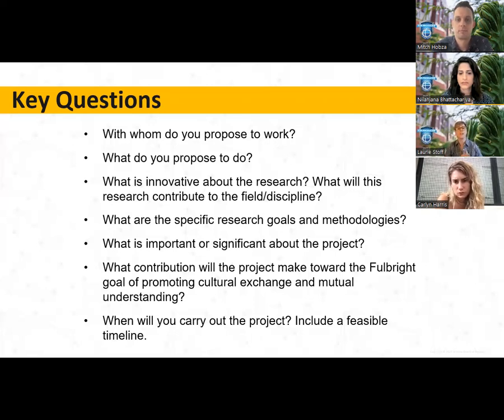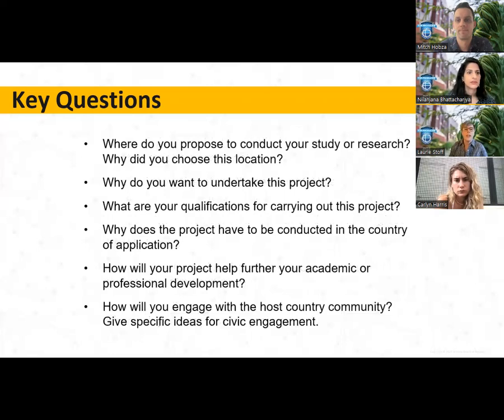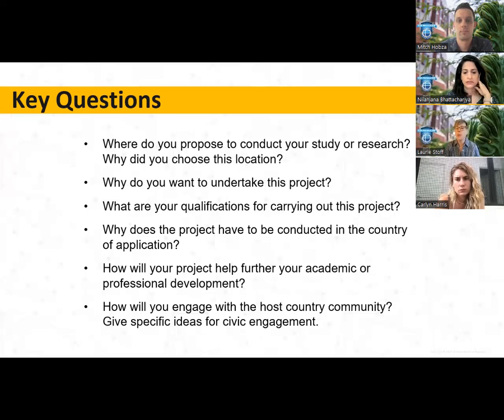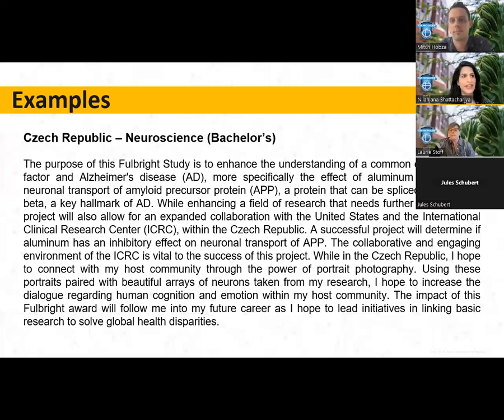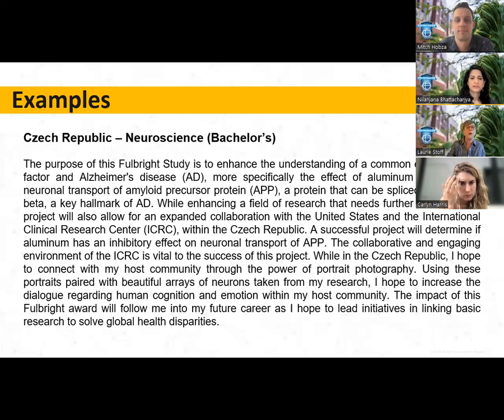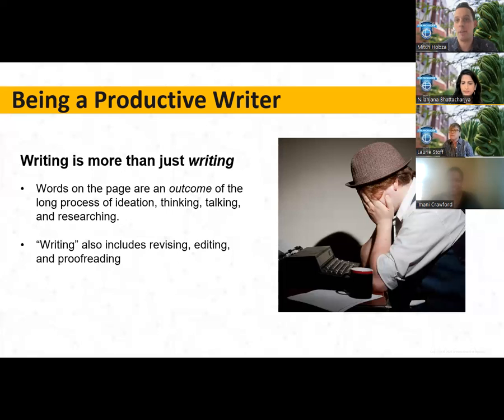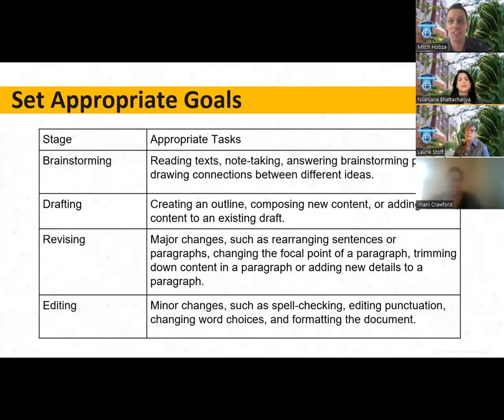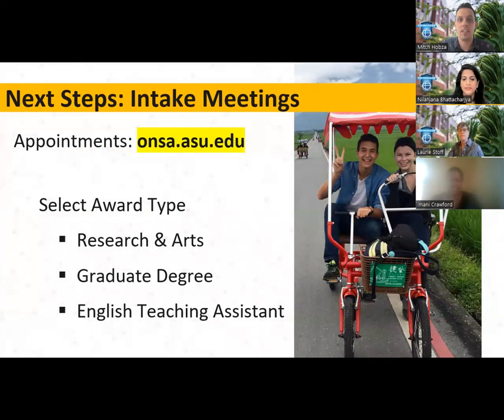Fulbright Friday: Study Research Projects Part 2: Writing Process